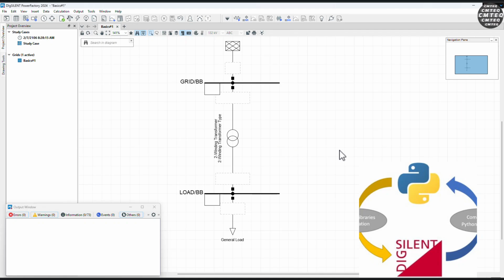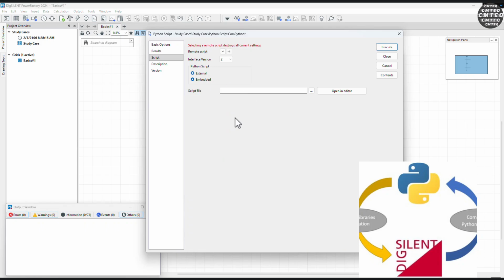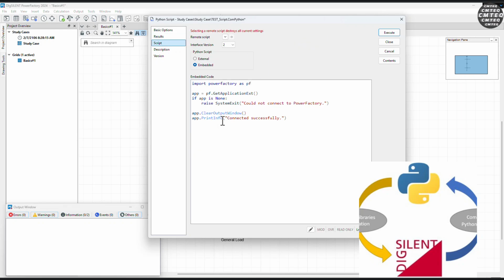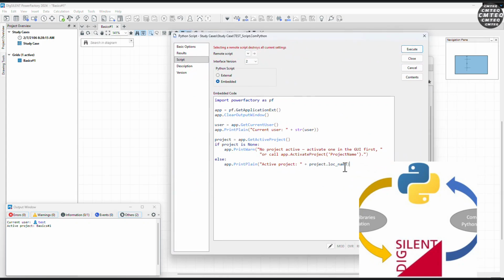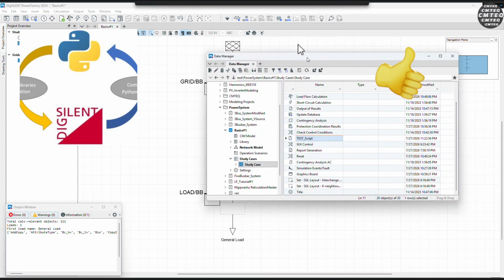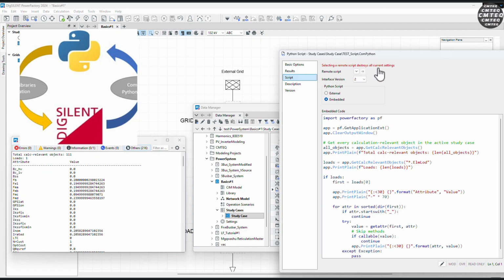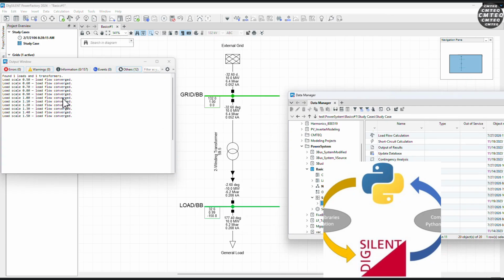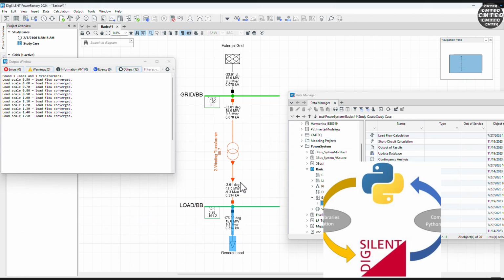DIgSILENT PowerFactory Python API Tutorial for Beginners | Tutorial 1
Learn how to integrate Python with DIgSILENT PowerFactory in this beginner-friendly tutorial. If you're an electrical engineer, power system analyst, researcher, or student looking to automate repetitive studies, this video provides the perfect introduction to the DIgSILENT PowerFactory Python API.

In this tutorial, you'll learn how to establish a Python connection to DIgSILENT PowerFactory, execute a Load Flow calculation programmatically, and retrieve important project parameters directly from your PowerFactory model.

Python scripting is becoming an essential skill for modern power system engineers because it enables automation of network studies, report generation, batch simulations, optimization workflows, and integration with external engineering tools.

This tutorial serves as the foundation for a complete PowerFactory Python automation series where we'll progressively build more advanced applications such as automated fault studies, RMS simulations, contingency analysis, harmonic studies, result extraction, and engineering report generation.

Whether you're new to Python or already familiar with DIgSILENT PowerFactory, this tutorial will help you begin automating your engineering workflow and significantly reduce the time required for repetitive simulation tasks.

Installing and configuring the PowerFactory Python API
Connecting Python to DIgSILENT PowerFactory
Understanding the PowerFactory application object
Running a Load Flow using Python
Reading project and network parameters
Accessing PowerFactory objects programmatically
Introduction to PowerFactory automation
Writing your first PowerFactory Python script
Best practices for scripting engineering studies

Python Programming
DIgSILENT PowerFactory API
PowerFactory Python Integration
Load Flow Automation
Python Scripting
Power System Automation
Project Parameter Extraction
Object Navigation
Python for Electrical Engineers
Engineering Automation
PowerFactory Commands
Python API Basics
Smart Grid Automation
Electrical Network Simulation

🧠 Engineering Insight
Automation is rapidly transforming the way power system studies are performed. Instead of manually executing hundreds of simulations, engineers can use the DIgSILENT PowerFactory Python API to automate load flow studies, short-circuit analysis, dynamic simulations, contingency analysis, renewable integration studies, and report generation.

Python also enables integration with powerful scientific libraries such as NumPy, Pandas, Matplotlib, and SciPy, allowing engineers to perform advanced data analysis, optimization, and custom visualization beyond the capabilities of standard simulation software.

Learning the PowerFactory API is one of the most valuable skills for engineers working in power system consulting, utility planning, renewable energy integration, grid compliance, and research, enabling faster studies, reduced human error, and more scalable engineering workflows.

Visit CMTEQ for practical engineering tutorials, downloadable resources, and articles covering:
DIgSILENT PowerFactory
Python for Power Systems
Electrical Power Systems
Renewable Energy
Embedded Systems
Electronics Design
PCB Design
IoT Engineering

RMS Simulation in DIgSILENT PowerFactory
Short-Circuit Fault Level Verification Using DIgSILENT
Harmonic Analysis in DIgSILENT Using IEEE 519
Modeling a Power Transformer in DIgSILENT
How to Model a Utility Grid in DIgSILENT PowerFactory
Synchronous Generator Modeling in DIgSILENT
DFIG Wind Turbine Integration Series
Reactive Power Compensation in DIgSILENT